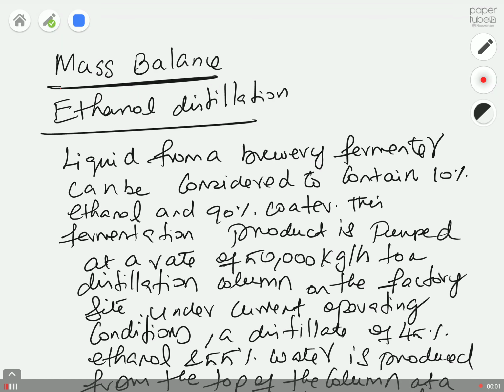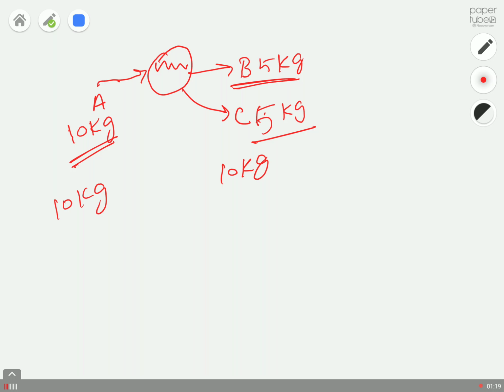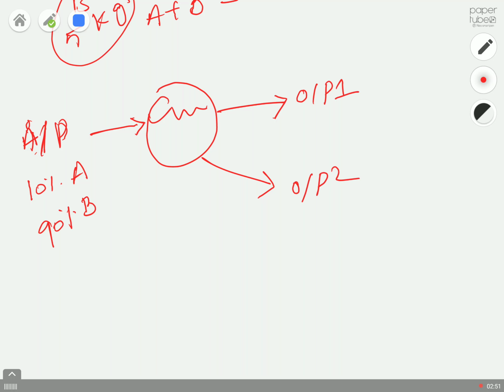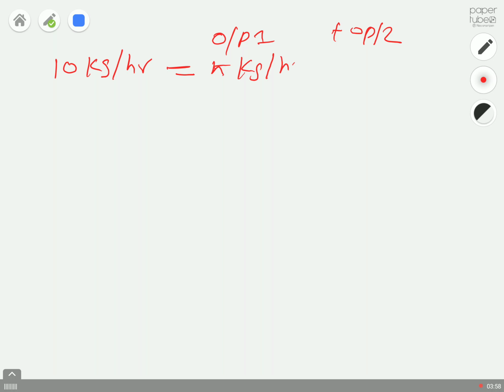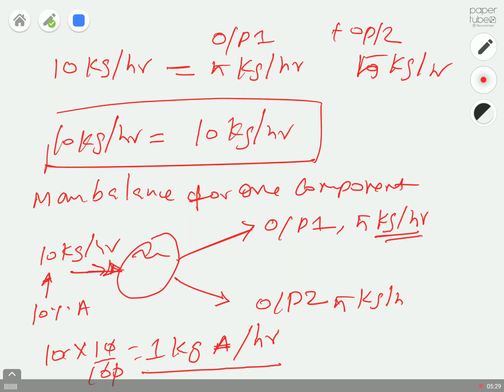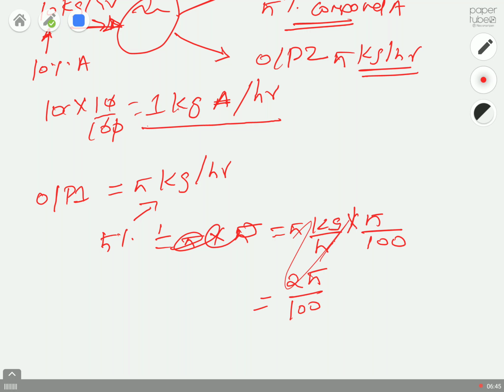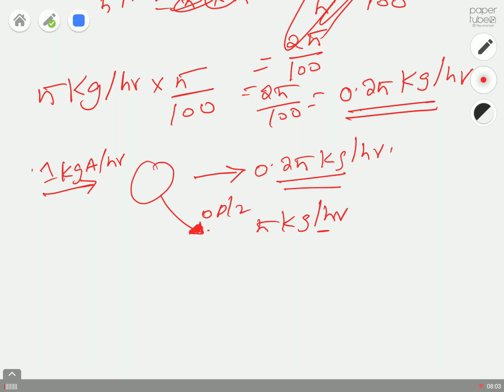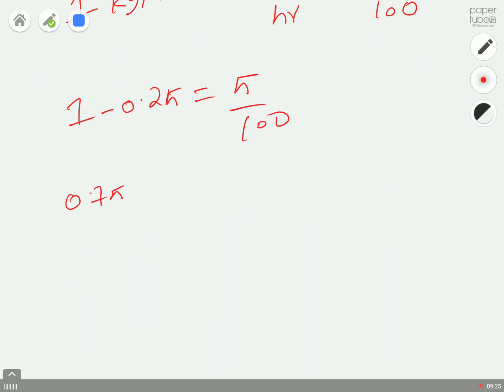Tutorial 3 (part 1): Mass Balance: Example Problem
I gave some general introduction to the mass balance. Plus few tips to perform mass balance calculations.  Sorry I have to post this video in three parts due to practical difficulties.